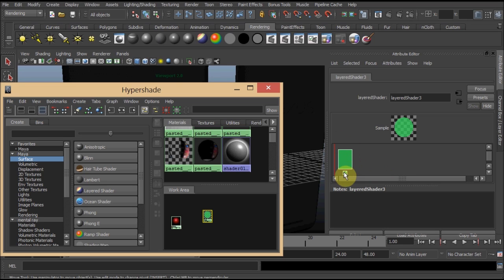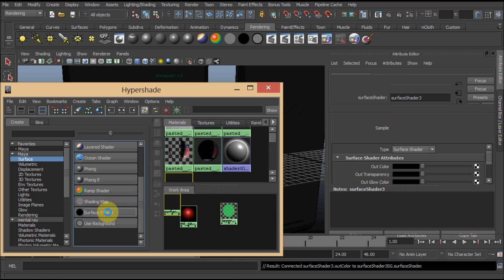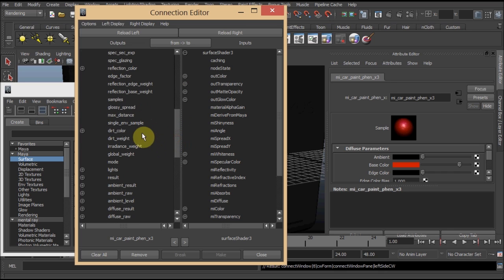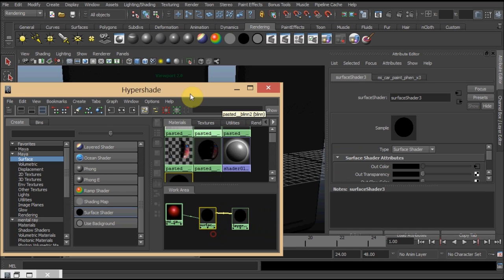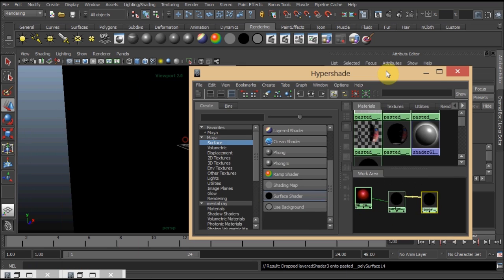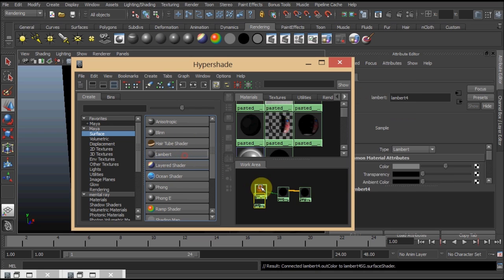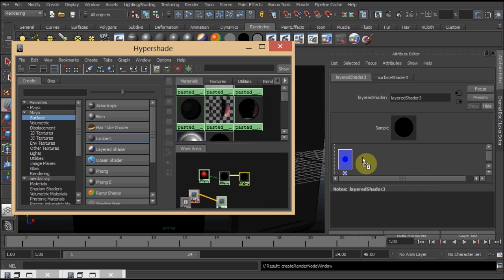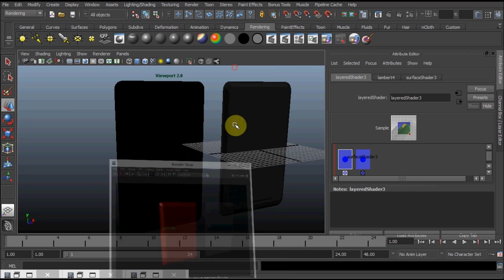Maya tutorial: How to attach a texture to a mi car paint material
In this tutorial I am going to show you how you can attach a texture to a mi_car paint material. I hope you like the video!